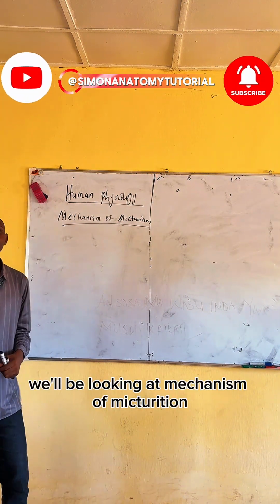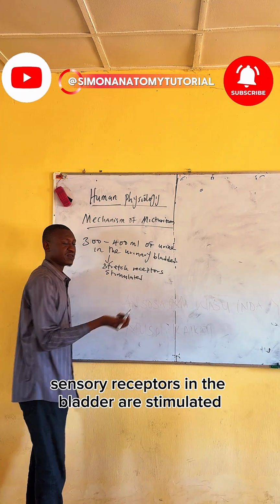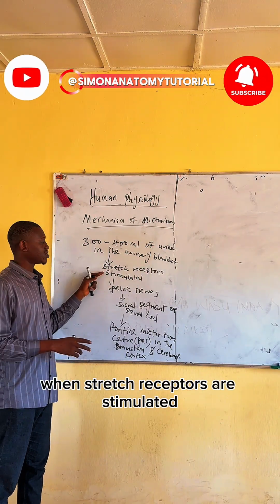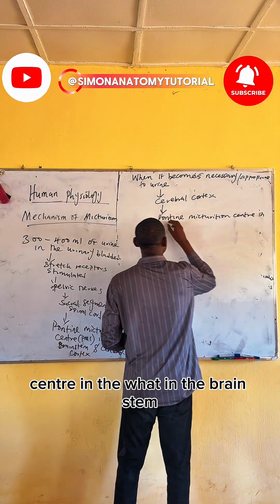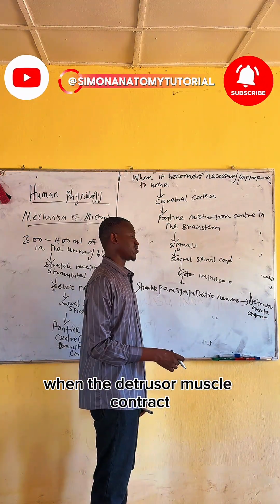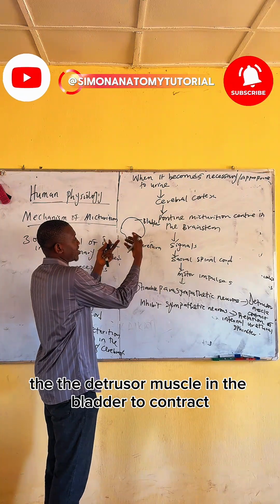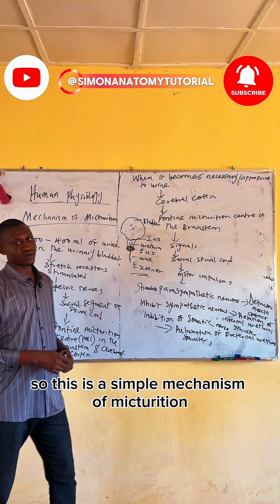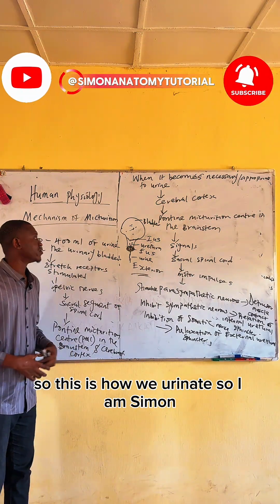MECHANISM OF MICTURITION MADE EASY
Have you ever wondered how your body knows when it's time to urinate? In this video,  I explain bladder filling, the micturition reflex, nervous system control, and voluntary control of urination using clear illustrations and easy-to-understand explanations.